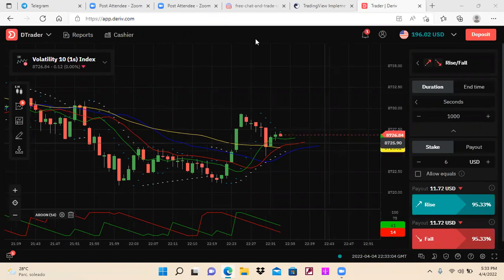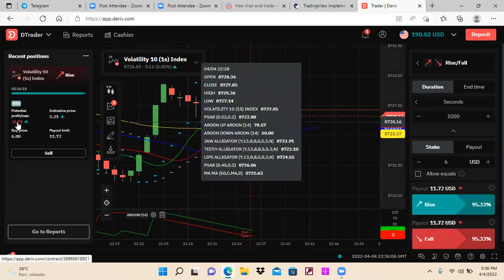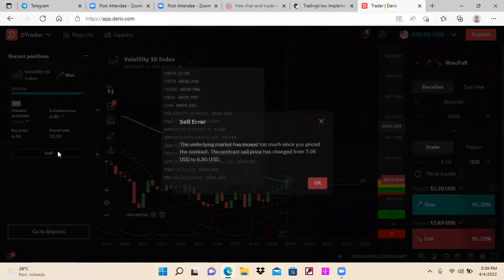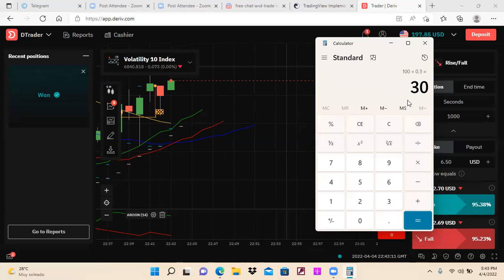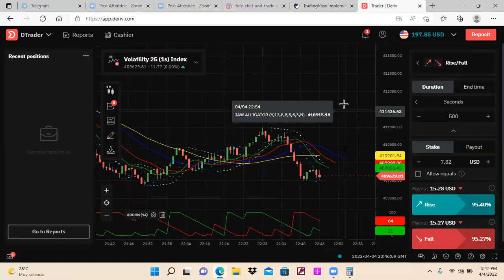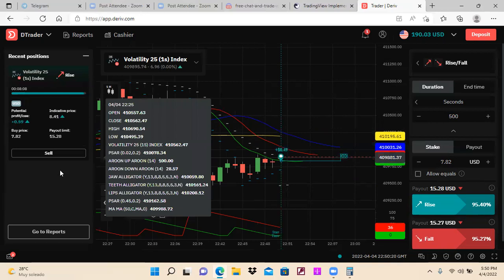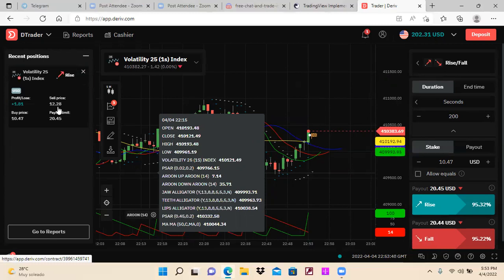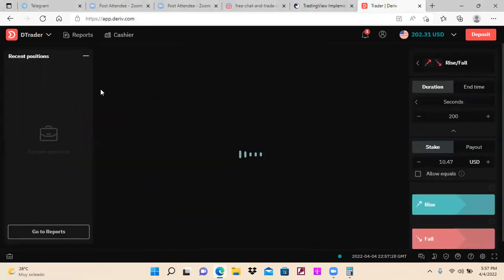How To Gain 100% On Dtrader Binary#howtotrade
Sign Up with Deriv via the link 🔗 Tree

Meet Klever, the multi-crypto wallet that I  recommend to swap my cryptos and make transactions quick Download

Those who haven't done so can download the klever wallet via this link 🔗

Compound Calculator

Join best Crypto Whatsapp group